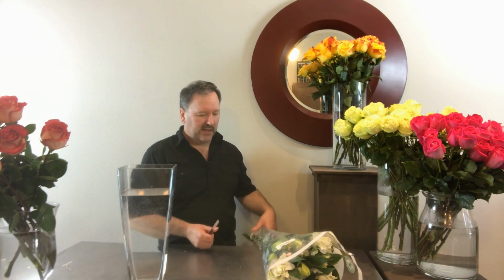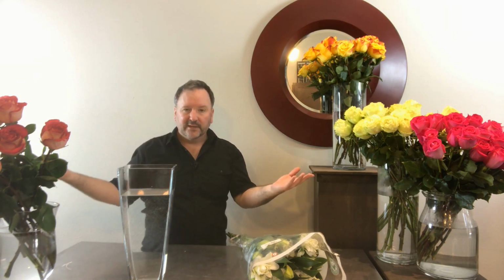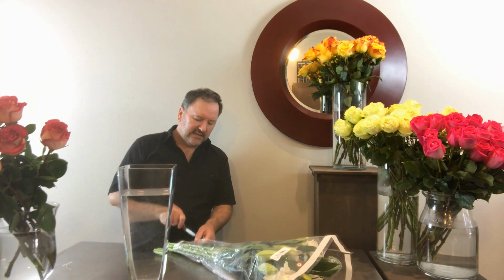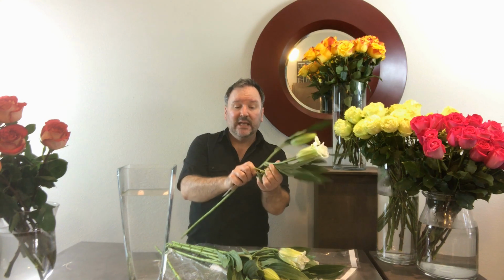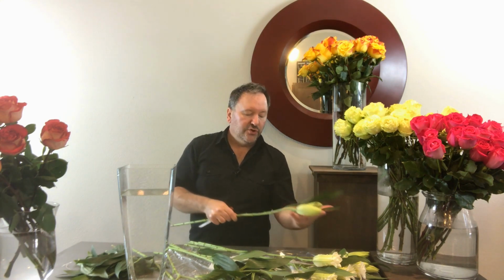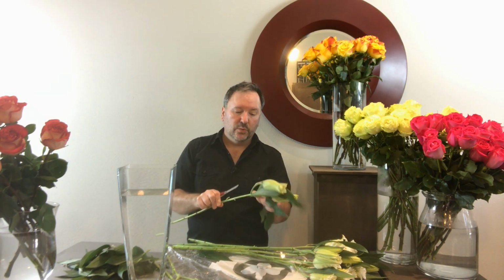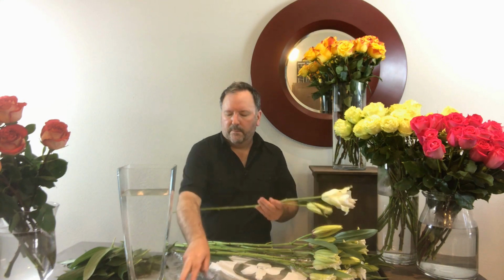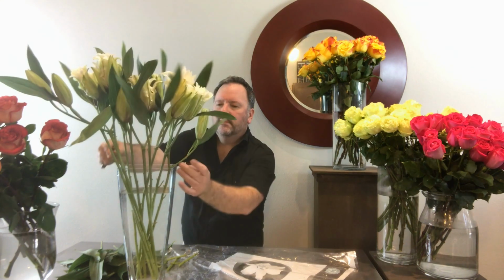EC Flowers & More - Lilies 101 - Care and Handling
We're talking Lilies from EC Flowers & More in this video.  If you have ever had questions regarding the best method for proper care and handling of farm direct Lilies, and farm direct flowers. You should find this video very helpful. In this video, our Brand Ambassador Frank Blanchard AIFD shares the best method for hydrating fresh cut Oriental Lilies.  When you order farm direct flowers from EC Flowers & More, you will be receiving the freshest, top quality product available. Designer Frank Blanchard AIFD will be sharing lots of great design inspiration, tips and techniques, care and handling, and variety introductions. If you are a professional florist looking for wholesale flowers farm direct, we would love the opportunity to become your Wholesale Florist. Every florist needs to have access to top quality flowers. Because your next Bouquet, your next wedding is all about the floral art that you create.